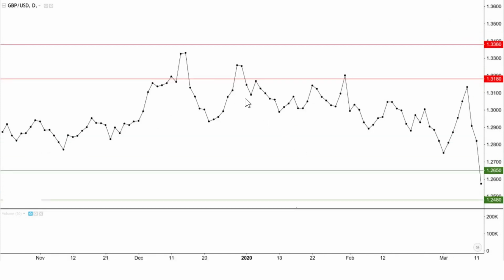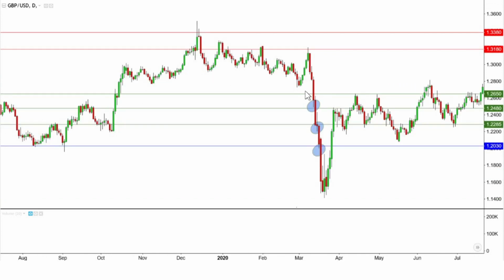Find Support And Resistance On Forex Charts GBP/USD Case Study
Learn and apply technical analysis skills with a wide range of detailed chart case studies. Learn how to find support and resistance on Forex Charts.